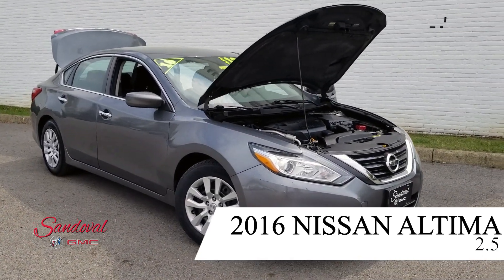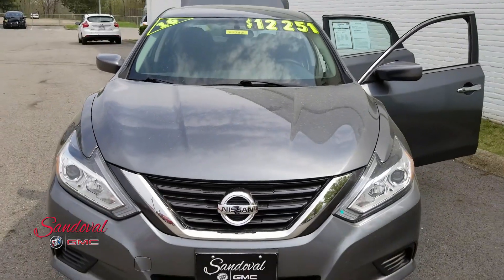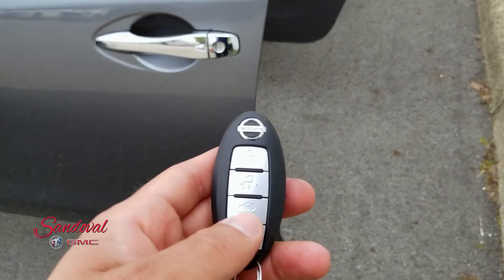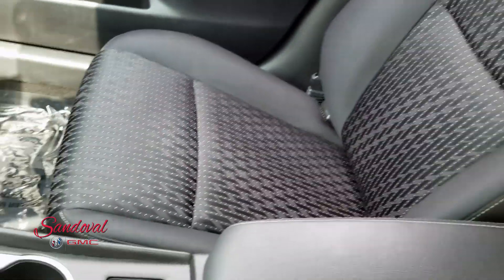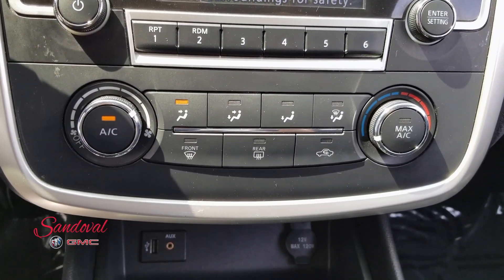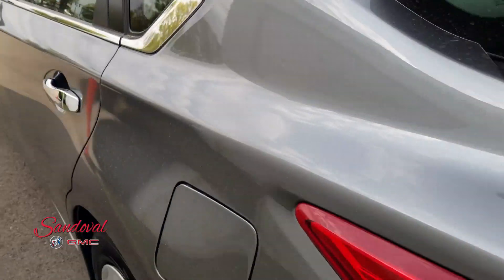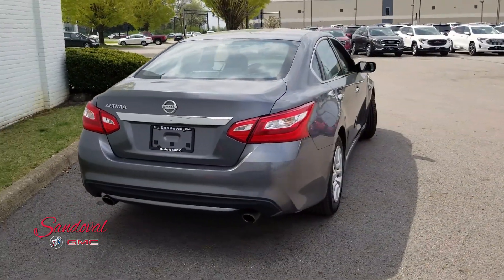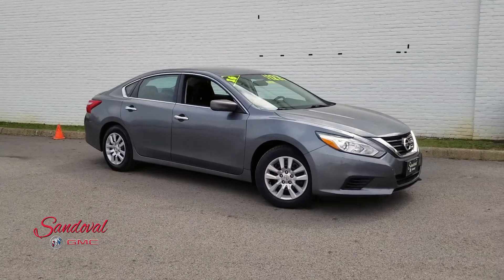2016 Nissan Altima 2.5 stock 8628Z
Take a virtual look at this Pre-Owned 2016 Nissan Altima 2.5.